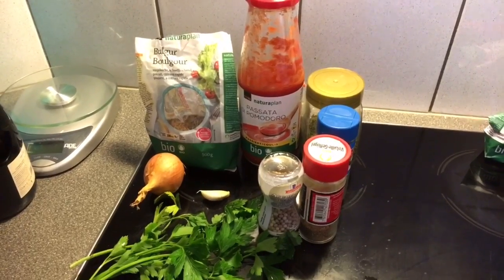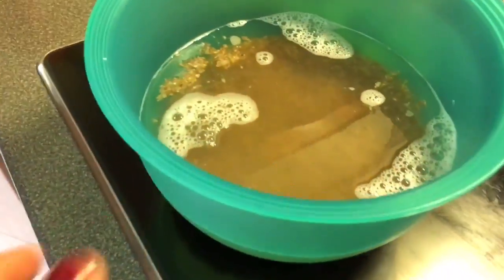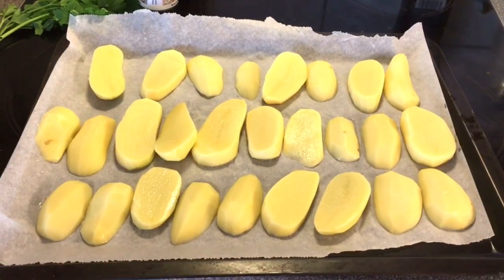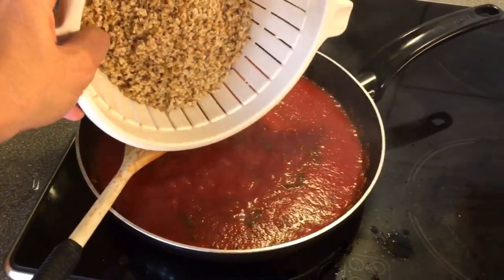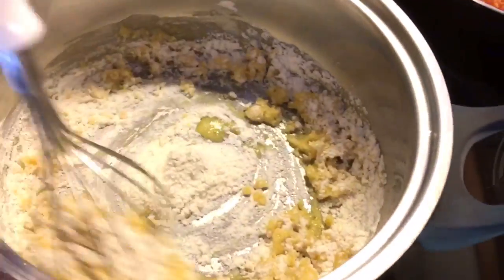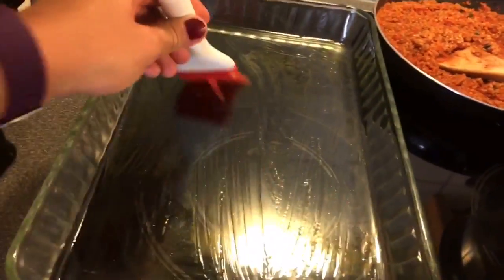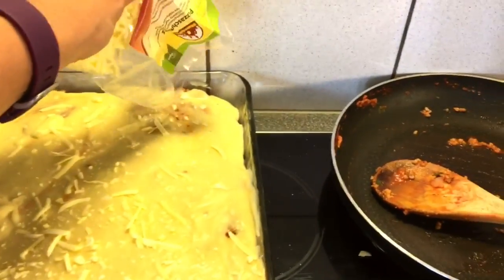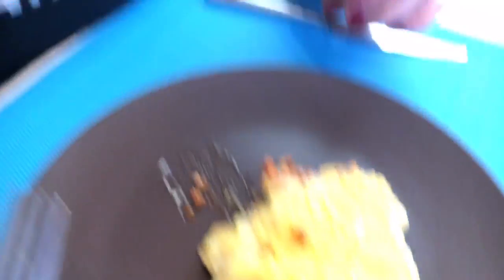Moussaka Greek and Vegan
For the base:
6 large potatoes
2 large eggplants
2 zucchinis

For the "minced meat" sauce
1 1/2 cup bulgur
3 cups hot water
2 cups tomato purée
1 onion
1-2 garlic cloves
1-2 tbsp olive oil
Some parsley
Salt and pepper
Thyme
Peppermint
Paprika
Cinnamon
Meat spices

For the béchamel
5 tbsp margarine
4 tbsp flour
4 cups soy milk
1 tbsp egg substitute (optional)
A bit of nutmeg
1/2 cup vegan cheese or 2 tbsp nutritional yeast

For best time management:
Soak the bulgur in the hot water, and leave it aside for 30 minutes
Clean and cut the eggplants, zucchinis and potatoes in long, thick slices. Oil them, add salt and pepper and grill them until brown (both sides)
Meanwhile, chop the onion and the garlic and sauté them in a bit of olive oil. Add the tomato purée, the spices, the parsley and the drained bulgur. Let it cook in low heat until the liquids are absorbed.
Leave the grilled vegetables somewhere to cool off.
Prepare the béchamel:
Melt the vegan butter and add the flour. Mix well and then add the vegan milk. Stir until well combined. Add the egg substitute, the nutmeg and the vegan cheese. Keep mixing until the béchamel is thick. Get it off the heat.
In a deep oven tray, put first a layer of potatoes, then a layer of eggplants and zucchinis. Cover it with a layer of "minced meat" sauce.
Finally, cover everything with the béchamel, sprinkle some vegan cheese or breadcrumbs on top and bake it for 30-45 minutes, at 180 Celsius (350 Fahrenheit)
Let it cool before you cut it